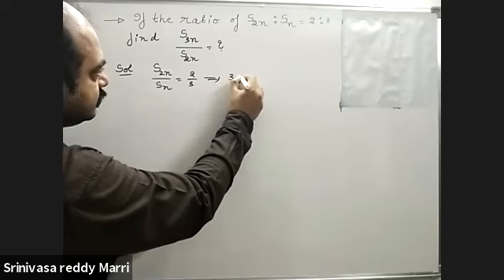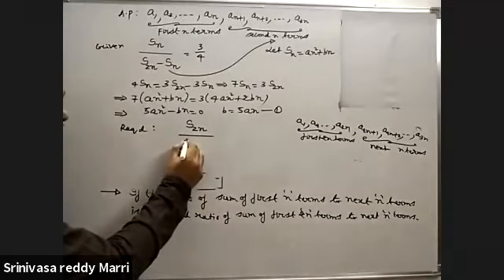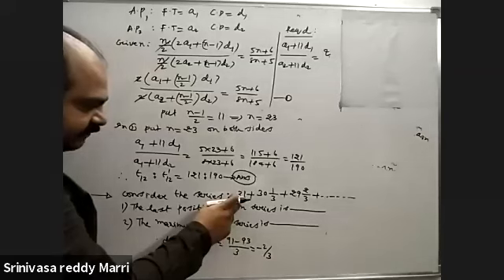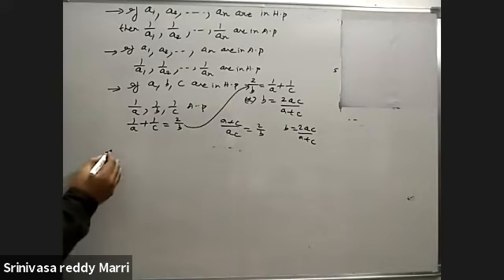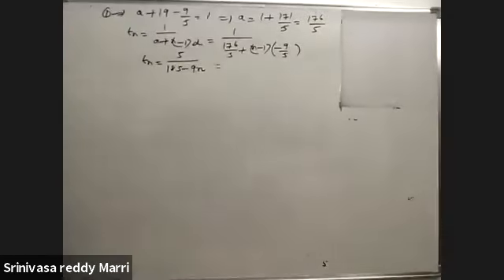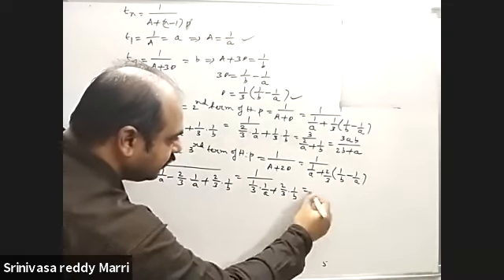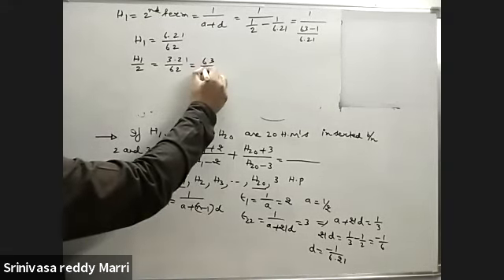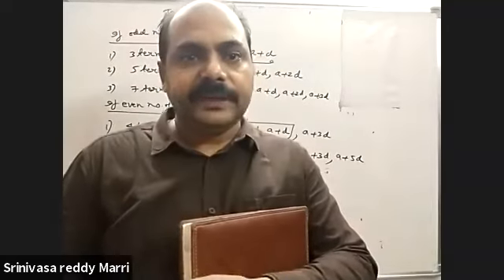PROGRESSIONS LECTURE3 (02.07.2020)